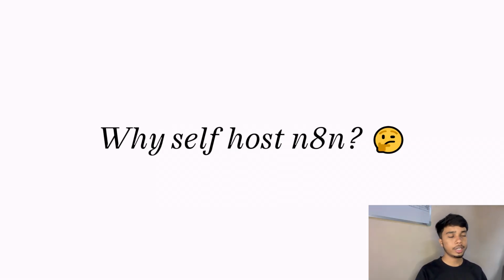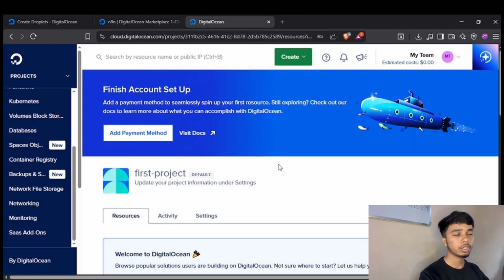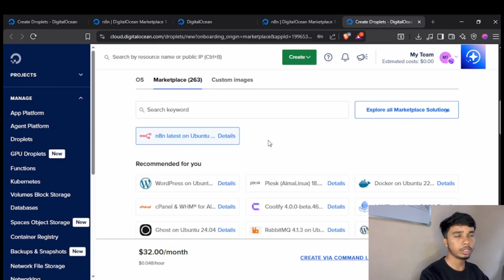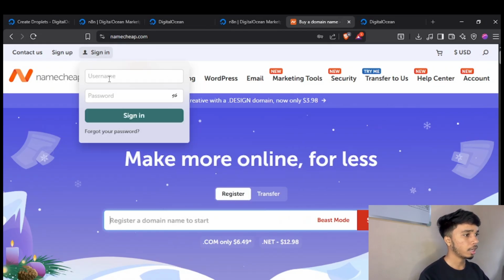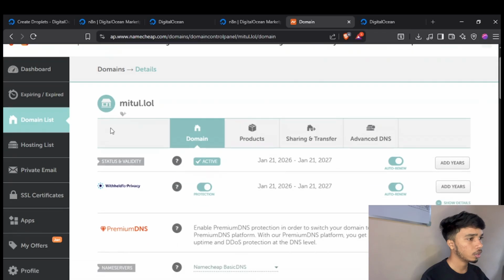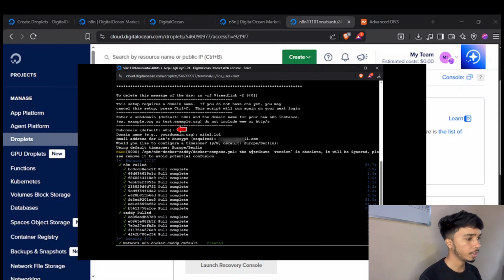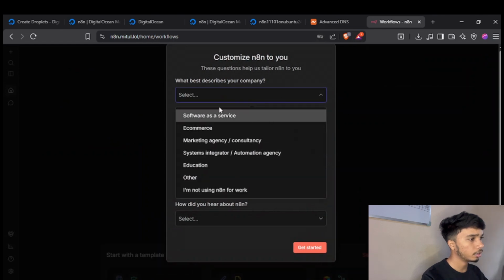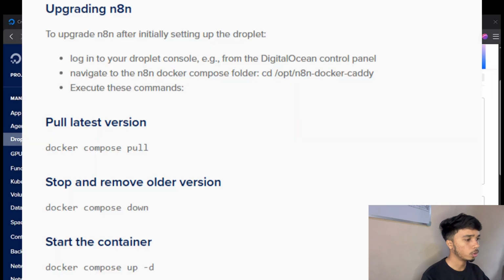self-hosting n8n while everyone else pays $25/mo (no bs tutorial)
In this video, I'll show you exactly how to self-host n8n on Digital Ocean for FREE using their $200 credit (which gives you 2 months of free hosting).

Most people are paying $25-50/month for n8n cloud hosting when you can literally run it yourself for free. I was doing the same thing until I figured this out.

What you'll learn:
- How to claim your $200 Digital Ocean free credits
-  Step-by-step n8n installation on Digital Ocean
- Complete server setup (even if you're a beginner)
- How to access your self-hosted n8n instance
- Why this saves you money long-term

Full control over your automation workflows
No monthly subscription fees after free credits
Better for scaling your business
More customization options
Your data stays on your own server

This is a complete, no-BS tutorial. No fluff, just the exact steps you need to get n8n running on your own server.